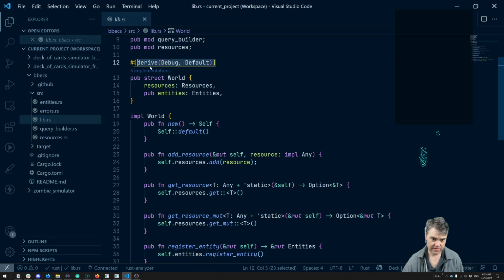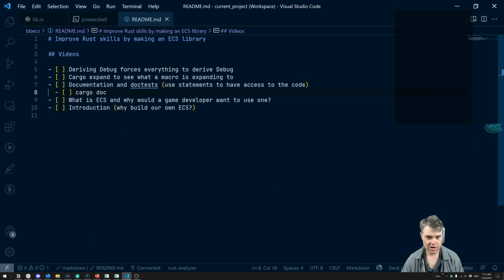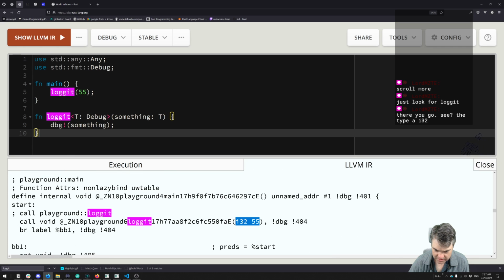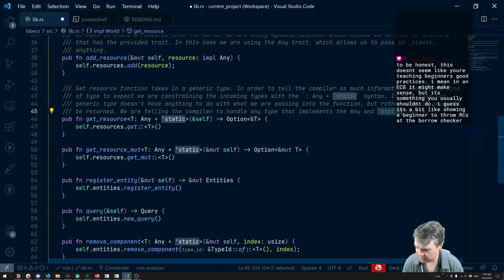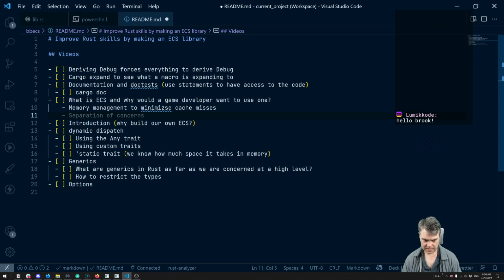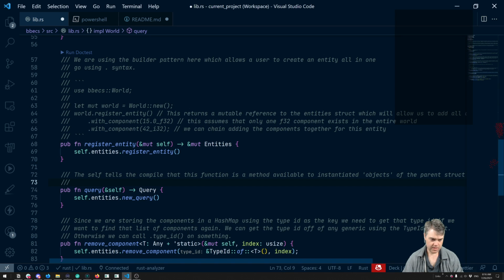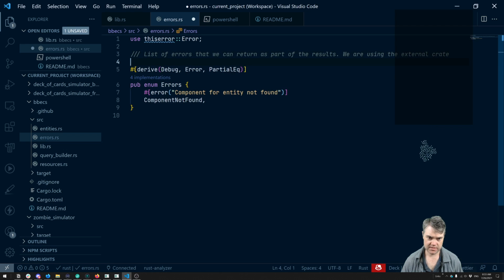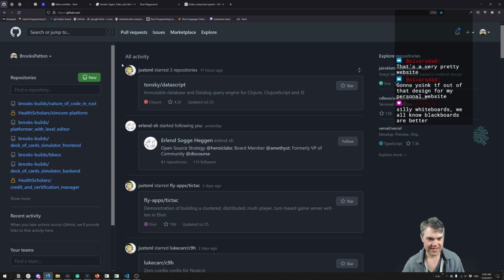Live Stream: Preparing for a ECS Rust tutorial part 13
I&#39;m going to be making a real tutorial for how to build a ECS from scratch. This is going to be the raw series of live streams uncut and unedited. After we will record videos for the tutorial which will go into a different playlist.

Links